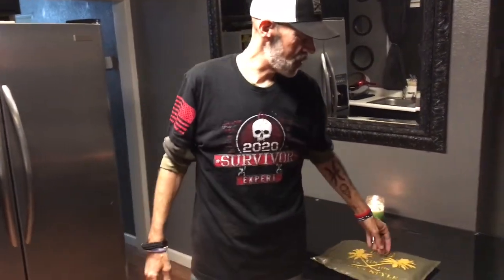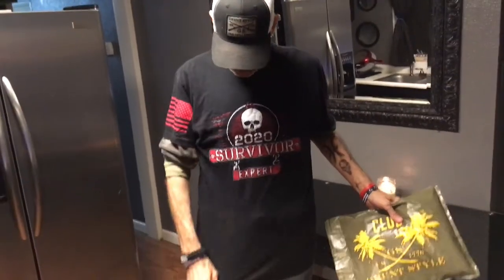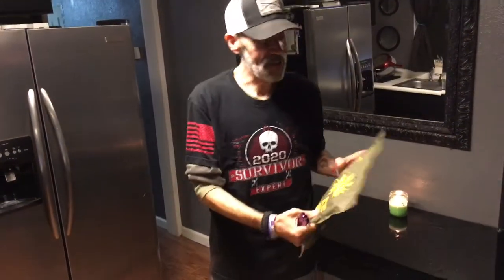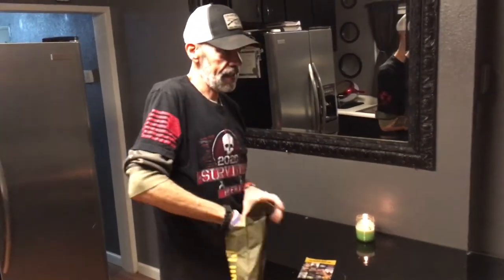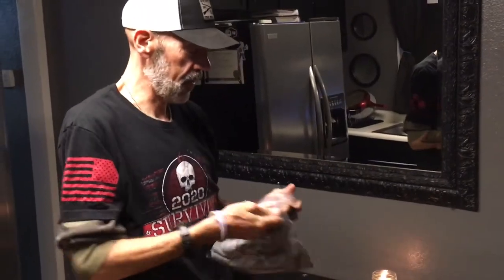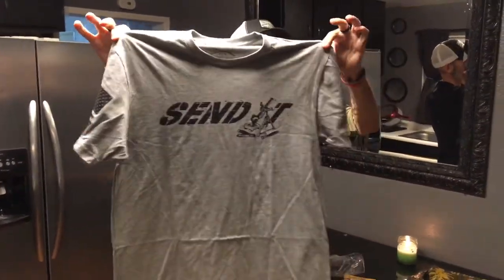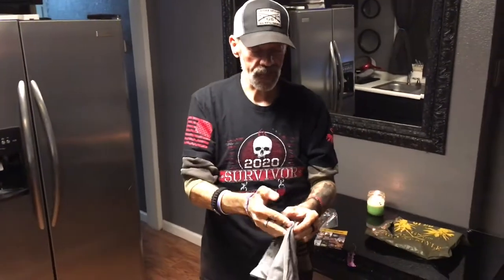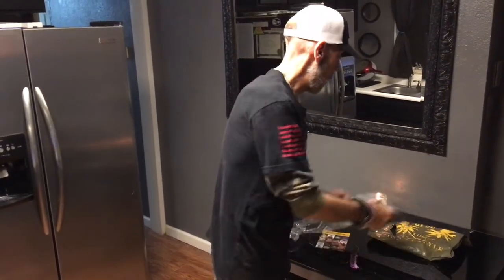Club Grunt Style Jan 2021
Club Grunt Style unbagging. January 2021 exclusive shirt of the month. gruntstyle clubgruntstyle also, it did come with a sticker. This is my first unbagging video, be gentle. LOL I’ll work on my presentation. One take shot, live, goofs are bound to happen.

Club Grunt Style Members get...
👕 Exclusive, patriotic shirts every month
💲 Discounts at our favorite businesses and more!